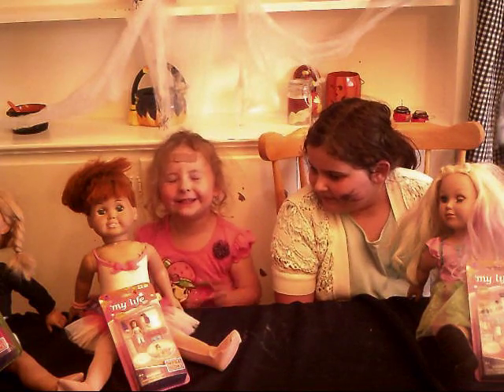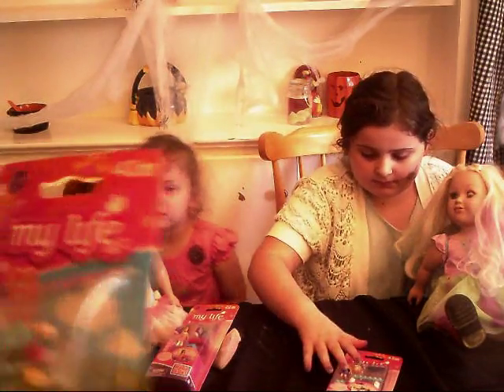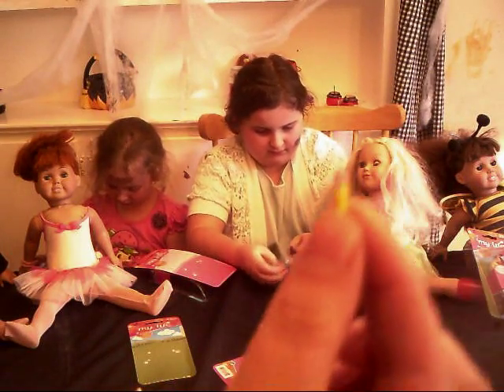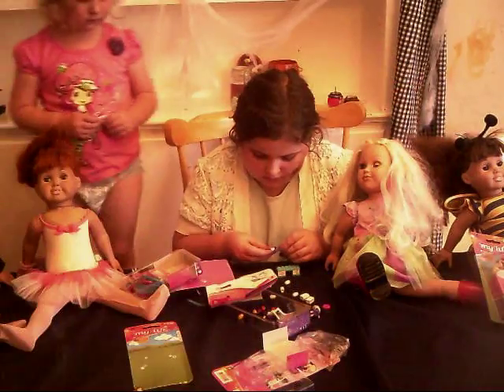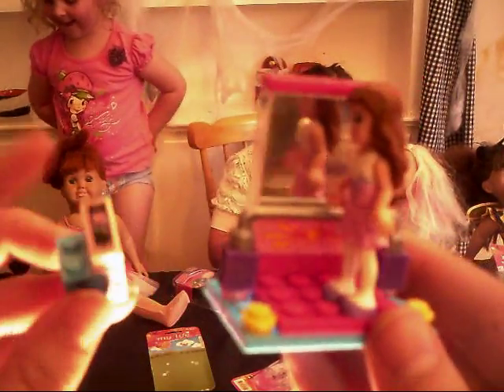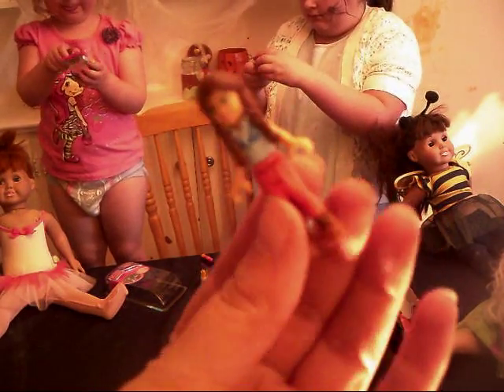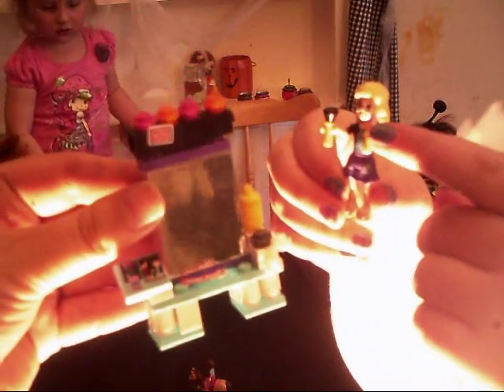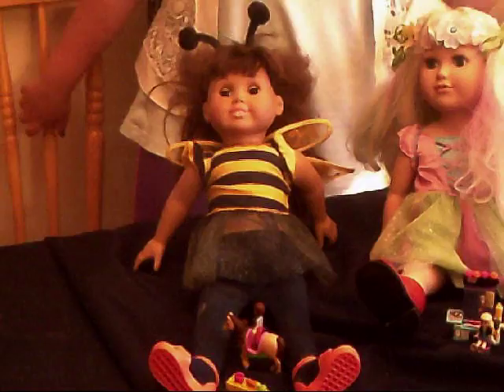MY LIFE AS MEGA BLOKS SETS!!! 18 inch dolls play with miniature versions of themselves!!!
BBQ Chef, Rodeo Cowgirl, Ballet Studio, Make up Artist Mega Blok kits!!! My Life As 18 inch doll play sets!!! Watch Sandra, Celestia, Anna and Isabella build and play with Mega Blok My Life As dolls!!!